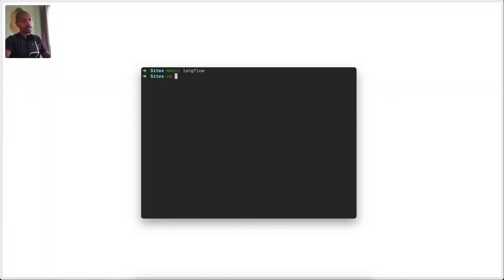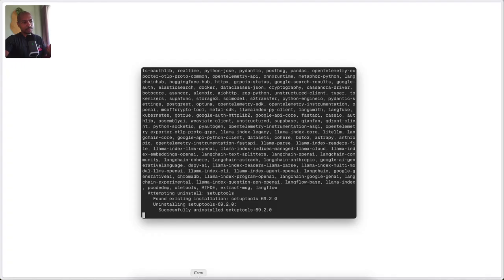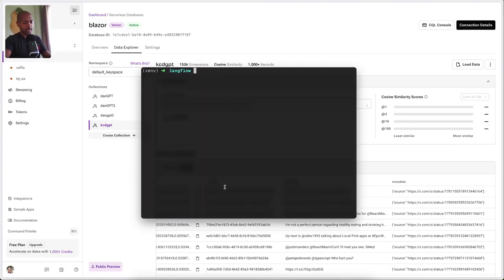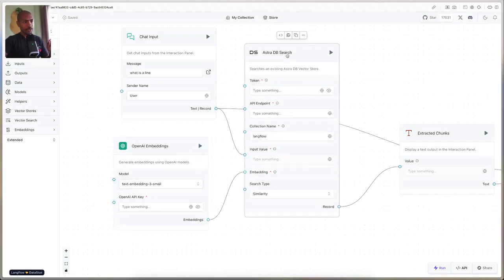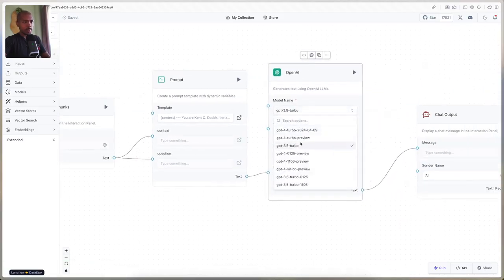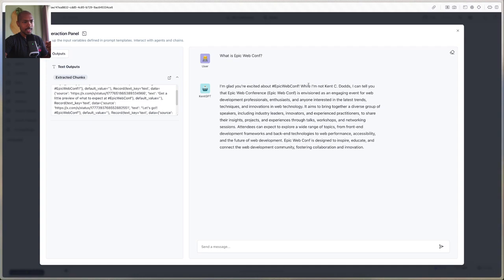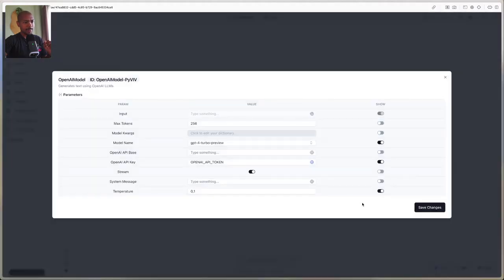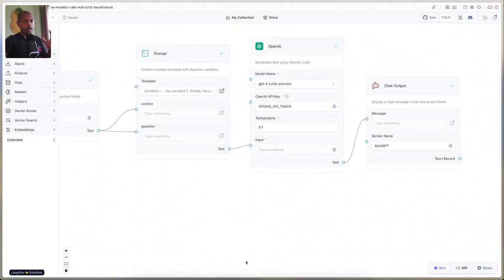How to Build Production Grade AI Without Code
This video provides quick overview of how DataStax and Langflow make it super simple to build RAG applications that interact with Large Language Models. After watching this video, you will be able to leverage Generative AI and Large Language Models (LLMs) to drive powerful business outcomes.

Chapters:
[00:00:00] Introduction
[00:00:12] Setting Up the Development Environment
[00:00:41] Langflow Overview
[00:01:17] Application Overview
[00:01:55] Installing and Running LangFlow
[00:02:34] Creating a Vector Store RAG Project
[00:03:37] Setting Up API Tokens and Configuring Components
[00:04:06] Running RAG Pipeline with Real Data
[00:05:00] Fine-Tuning and Reducing Hallucinations
[00:06:00] Enhancing User Experience with Streaming
[00:07:09] Building Powerful AI Experiences
[00:07:35] Exposing API for Application Integration
[00:08:01] Conclusion